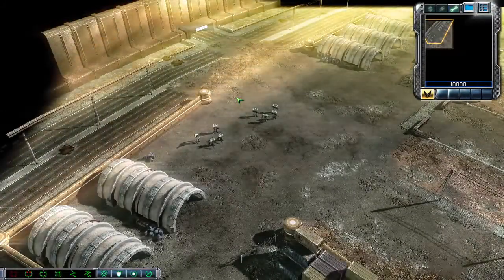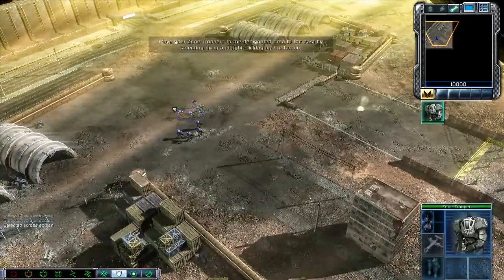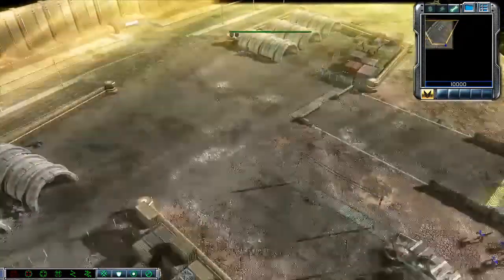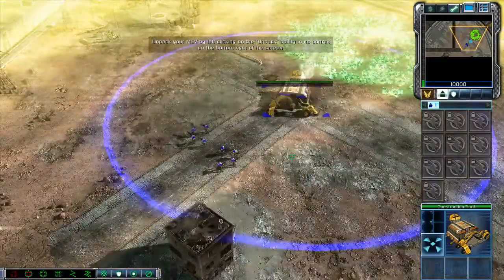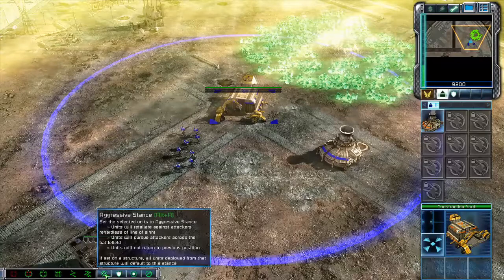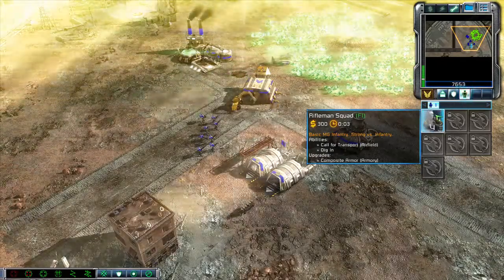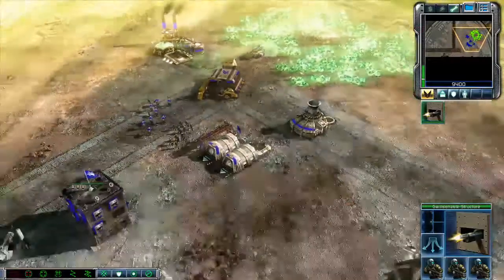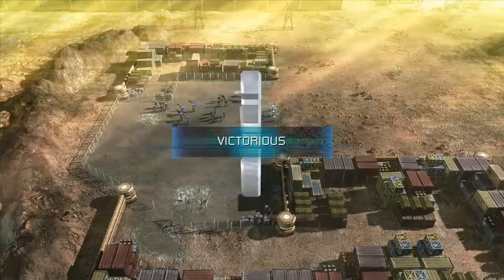TUTORIAL for Command & Conquer 3: Tiberium Wars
Command & Conquer 3: Tiberium Wars is a 2007 science fiction real-time strategy video game developed and published by Electronic Arts for Windows, Mac OS X and Xbox 360 platforms, and released internationally in March 2007.[2] The game is a direct sequel to the 1999 game Command & Conquer: Tiberian Sun, and takes place roughly seventeen years after the game's expansion pack Firestorm, in which Tiberium has grown to become a considerable threat to the planet, leading to the world's political borders and territories being remade into zones denoting the level of contamination by the alien substance. The game's story sees the Global Defense Initiative and the Brotherhood of Nod engage in a new global conflict, this time as major superpowers, only for the war to attract the attention of a new extraterrestrial faction known as the Scrin, which attacks both sides while harvesting Tiberium for its own purpose.

The game brought about several changes in gameplay, some introduced in Command & Conquer: Red Alert 2, including garrisonable structures, neutral tech buildings, unit upgrades and veteran levels, and special powers unique for each playable faction. Other modes include a skirmish battle mode and multiplayer games. The game received favorable reviews, and proved a commercial success following its launch, with a stand-alone expansion pack released a year later on March 24, 2008, titled Command & Conquer 3: Kane's Wrath.